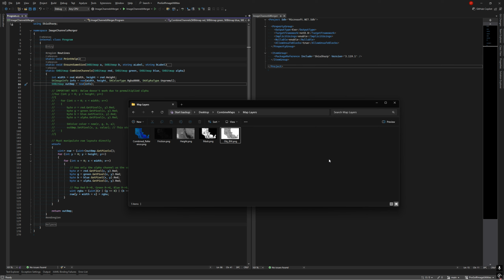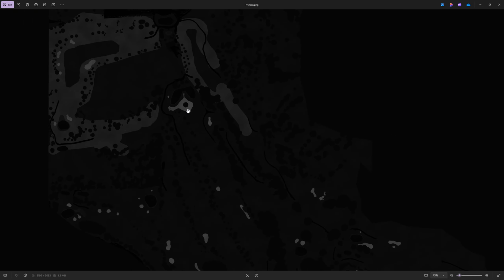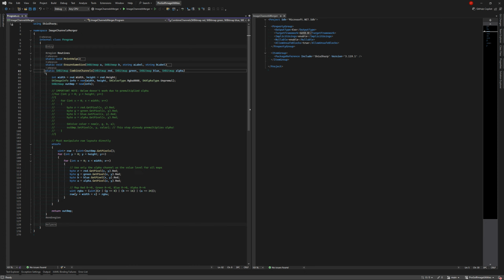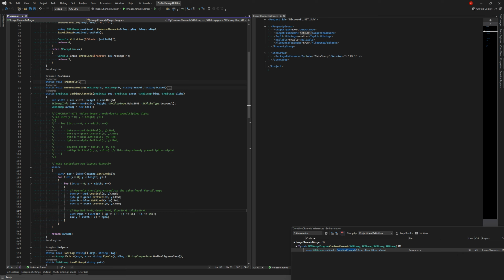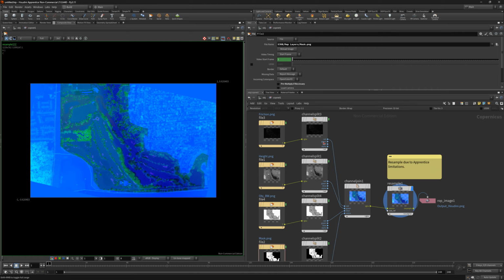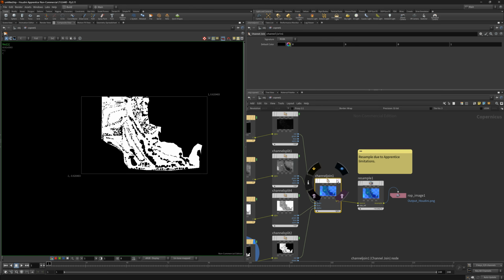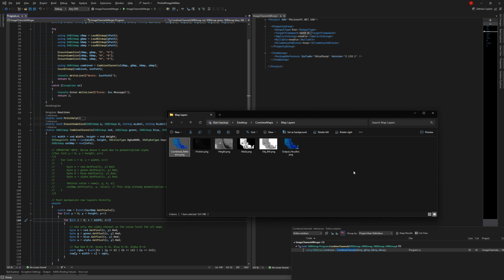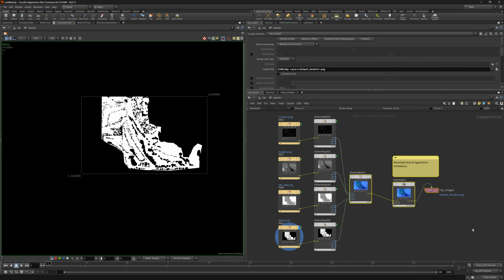Use Houdini for Image Processing (Copernicus) - Combine Channels of Images | Pipeline Automation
In this video I walk through how an "image merging" utility could be made in Houdini with very few Copernicus nodes.

We will compare this to a C# implementation and compare the pros and cons.